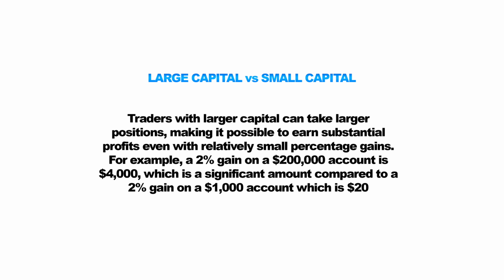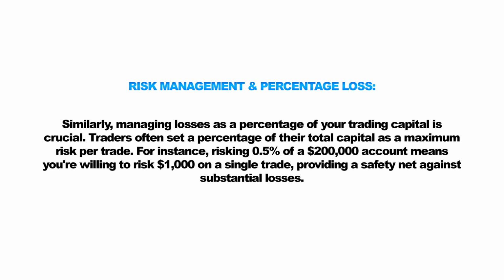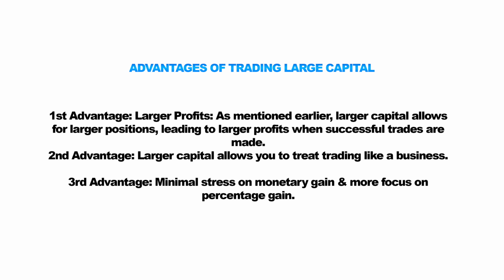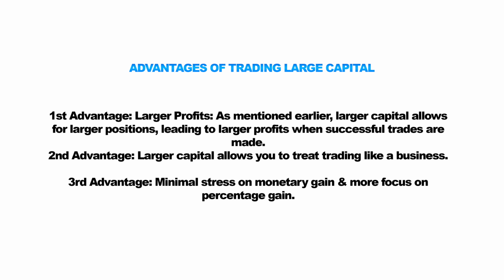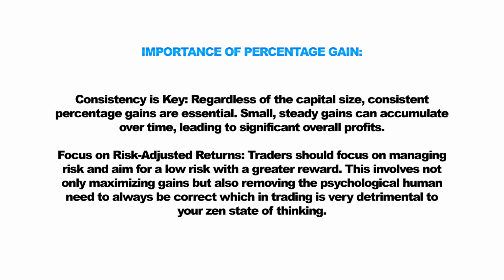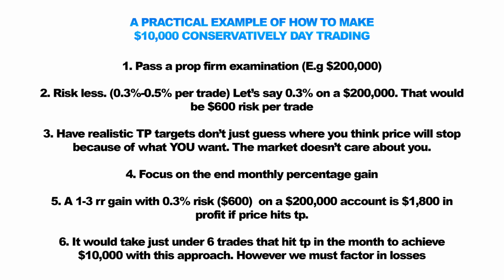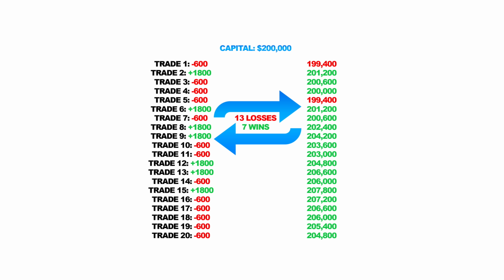A Realistic Way To Make $10,000/Month Trading Forex